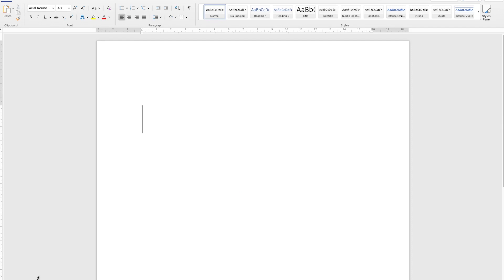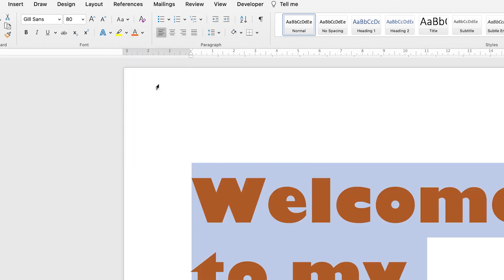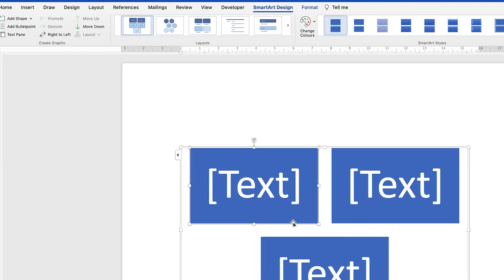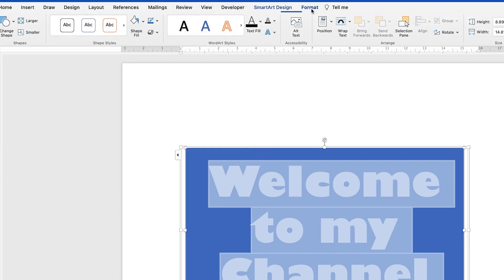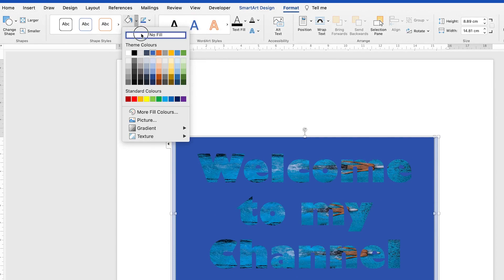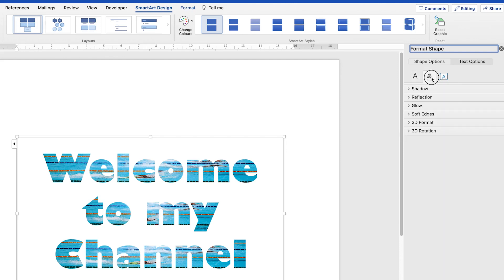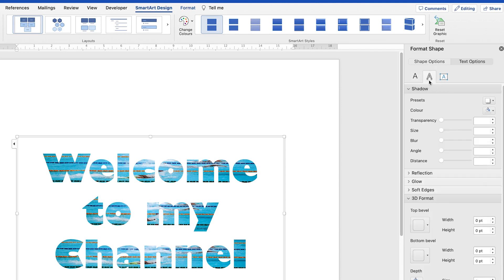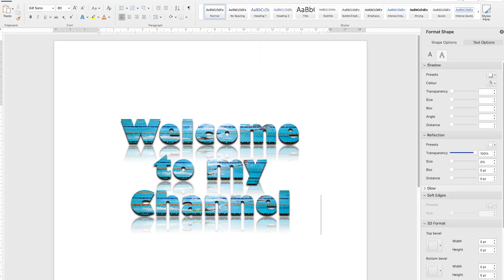How to Insert an Image Inside of Text in Microsoft Word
In this video tutorial, I will show you how to insert an image inside of text in Microsoft Word.
In this tutorial video, learn how to add a captivating twist to your documents by mastering the art of inserting images inside text using Microsoft Word. Discover step-by-step instructions that guide you through the process of creating visually striking text elements that combine words and images seamlessly. Whether you're designing eye-catching presentations, posters, or simply enhancing your documents, this guide will empower you with the skills to craft professional and engaging content. Join us now and elevate your Microsoft Word skills with this easy-to-follow demonstration on image insertion within text.